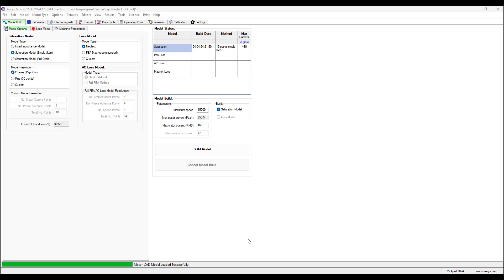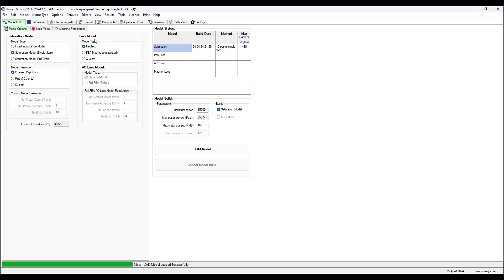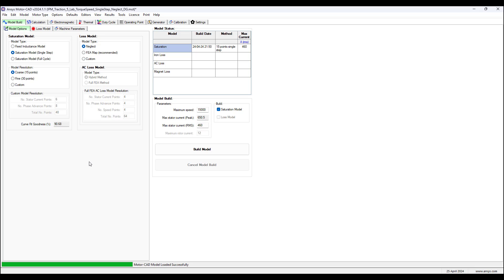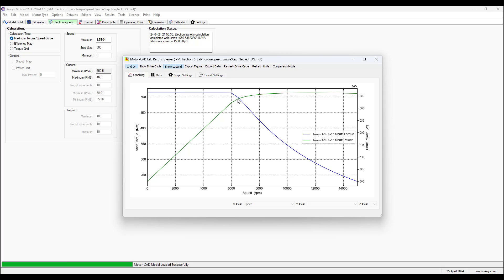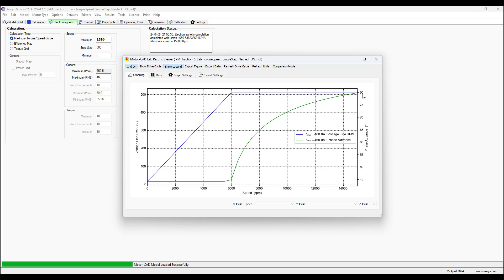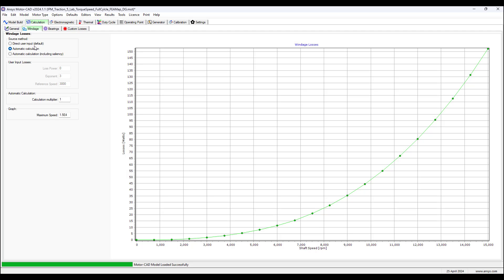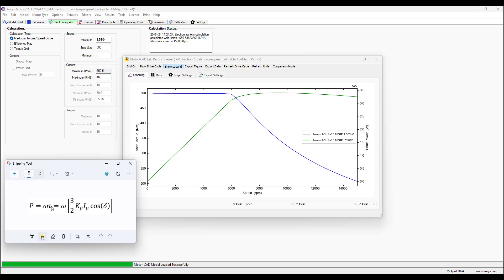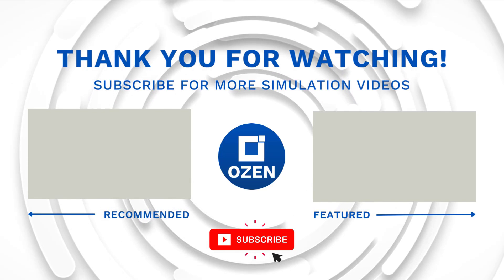Ansys Motor-CAD: LAB Torque Speed Curves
Hello, Electric Motor Fans:

In this blog I discuss how to use Ansys Motor-CAD to obtain torque speed curves via the LAB module. The Maximum Torque Per Amp motor control strategy is used and the constant torque region and the constant power, flux weakening region are covered. How high rotor speeds affects power output is analyzed.